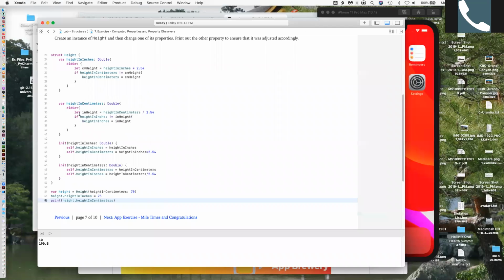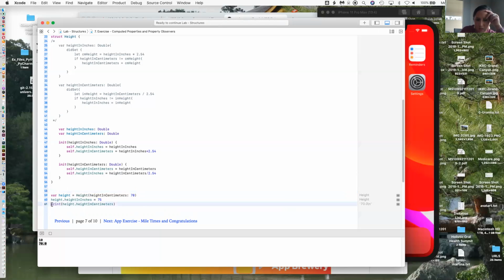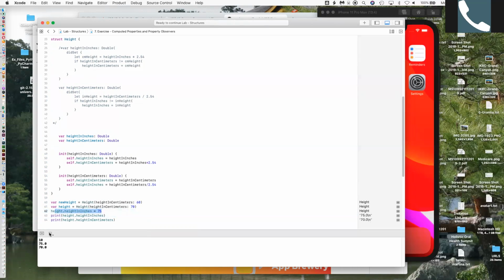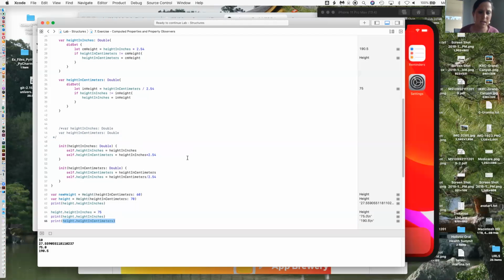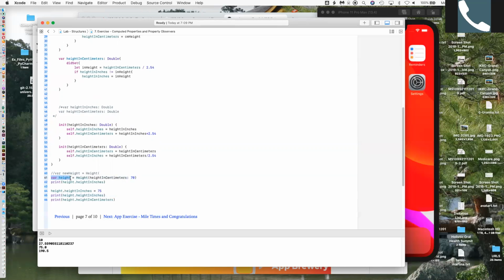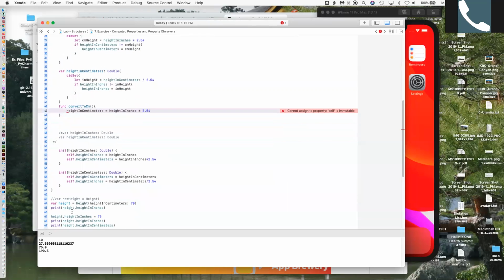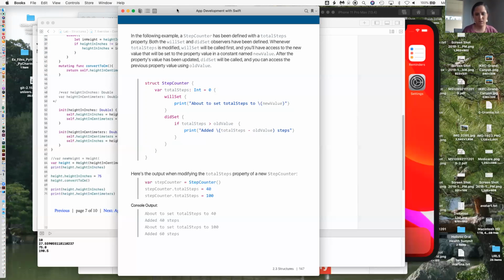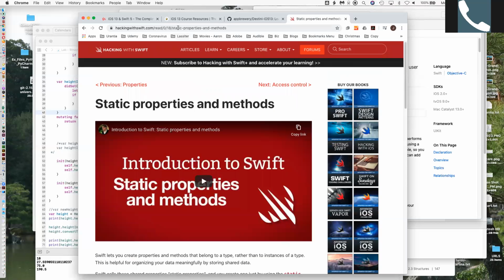Class 2020 06 15 Section 10 Apple Resources - didSet and willSet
Udemy IOS 13 & Swift 5 - Section 10 Support with Apple Swift Book and Exercises
Private Video for Gizmo-CDA Coding Class
Not designed for general public viewing